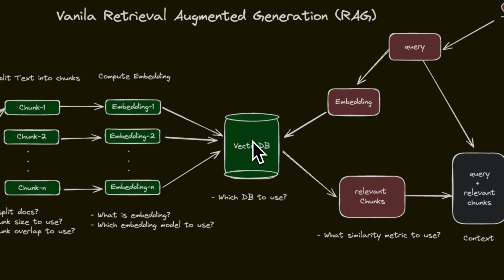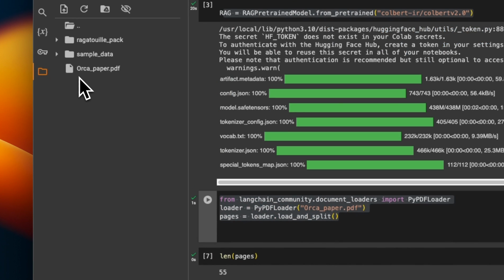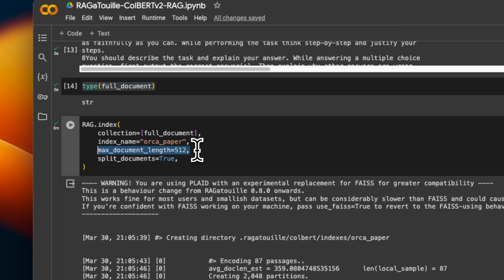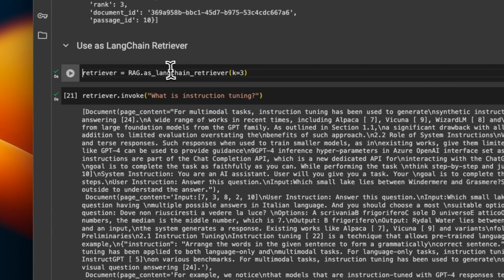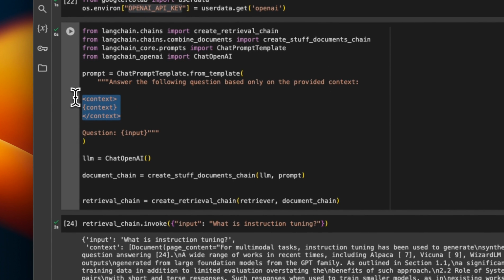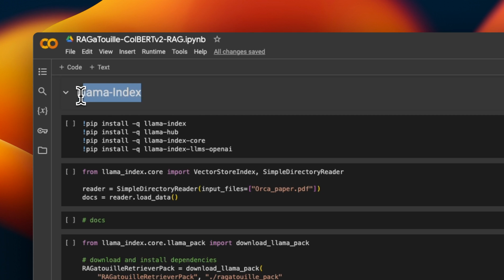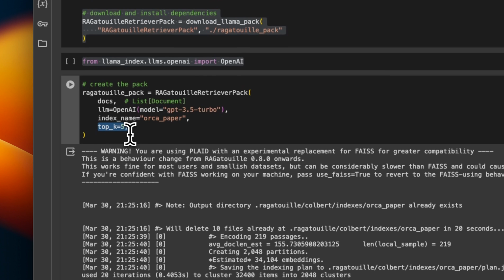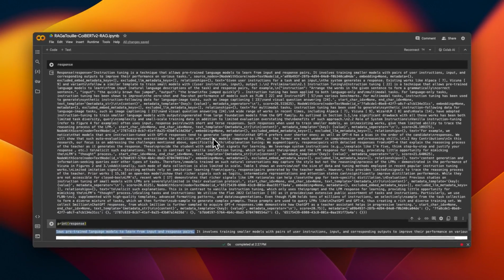Advanced RAG with ColBERT in LangChain and LlamaIndex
ColBERT is a fast and accurate retrieval model, enabling scalable BERT-based search over large text collections in tens of milliseconds. This can be used as a potential alternative to Dense Embeddings in Retrieval Augmented Generation. In this video we explore using ColBERTv2 with RAGatouille and compare it with OpenAI Embedding models.

TIMESTAMPS:
[00:00] Introduction
[00:29] Use ColBERT in LangChain
[08:46] Use ColBERT in LlamaIndex